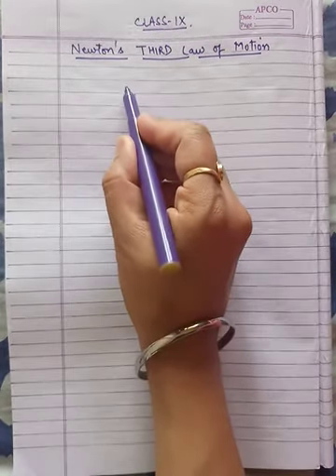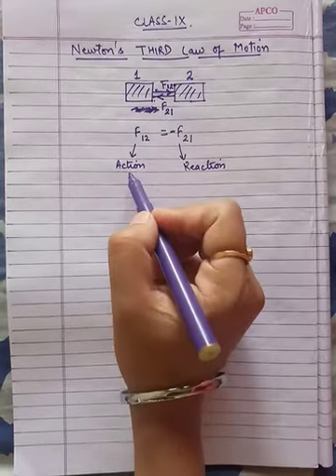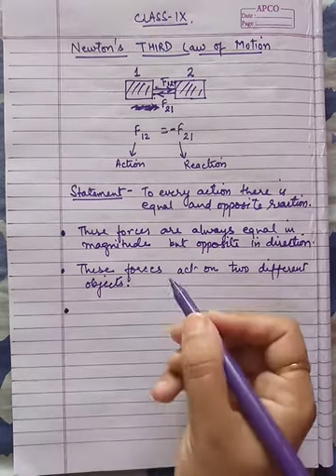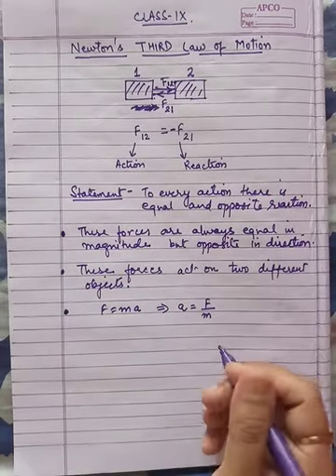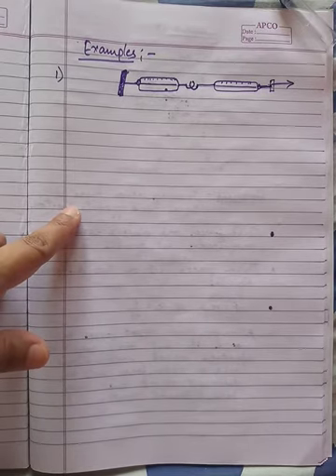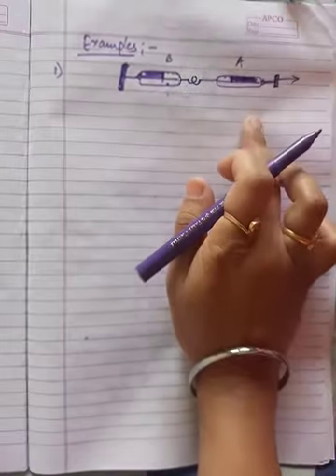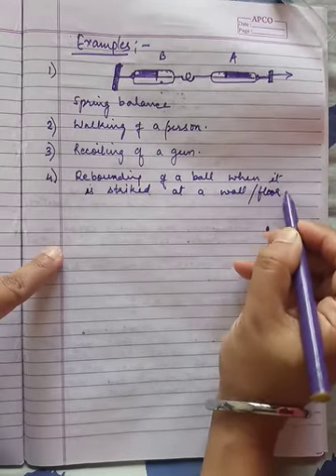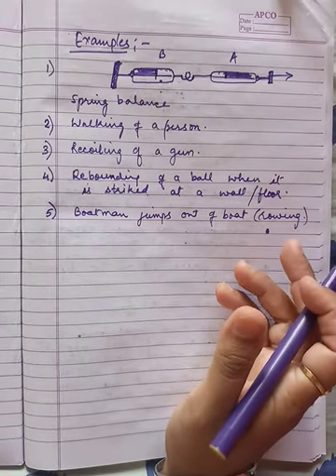Newton's third law of Motion || Class IX || CBSE